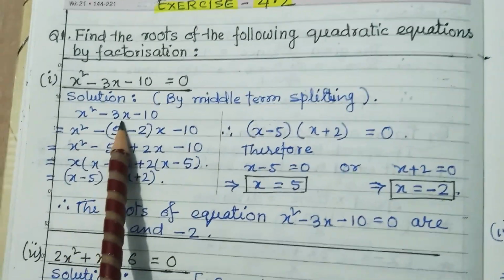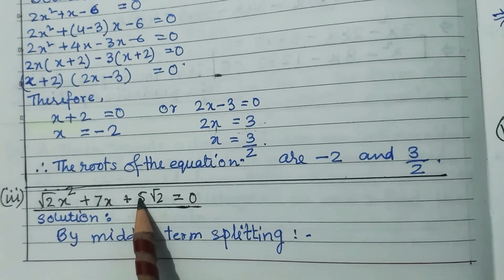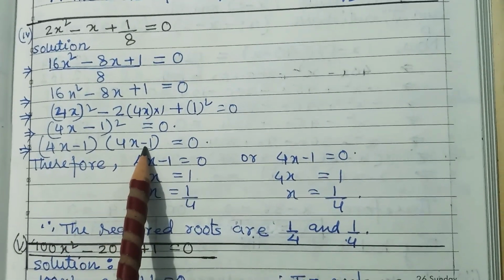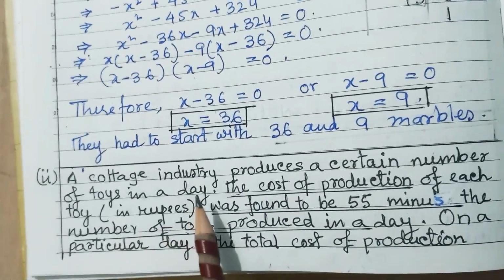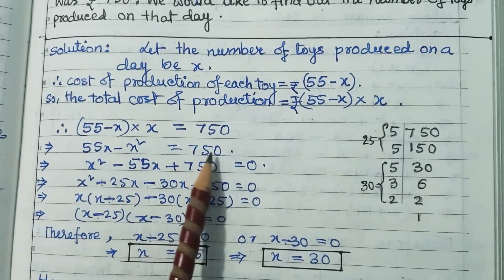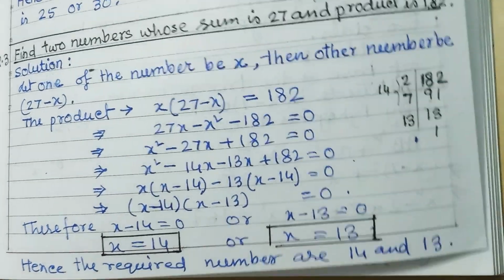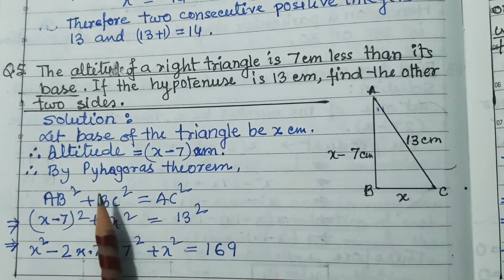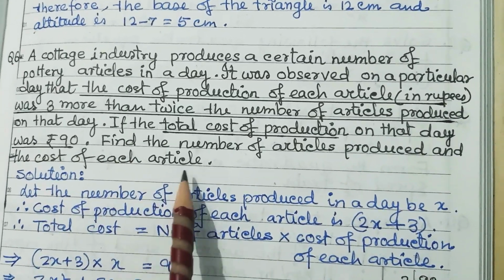NCERT MATHS | Class X | Quadratic Equations CH- 4, Ex- 4.2